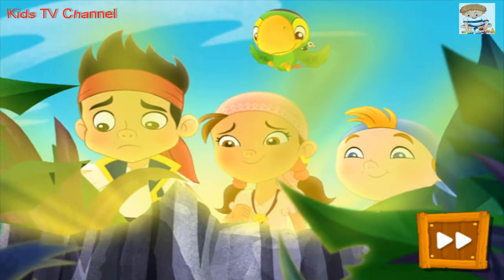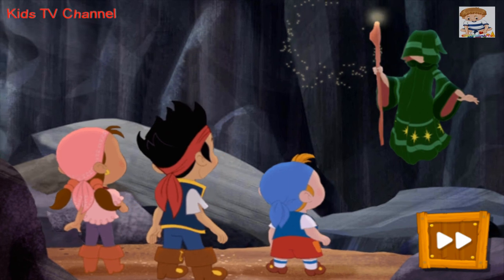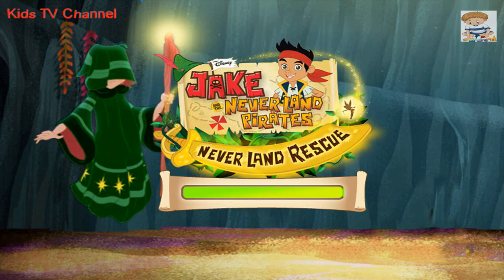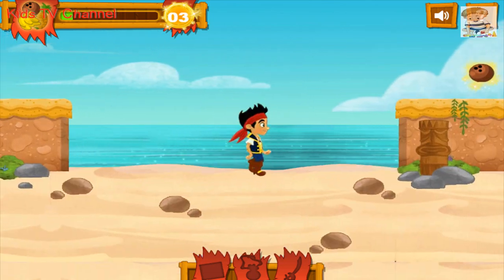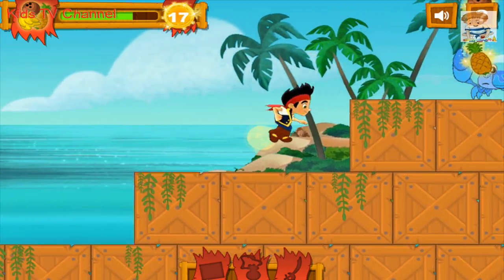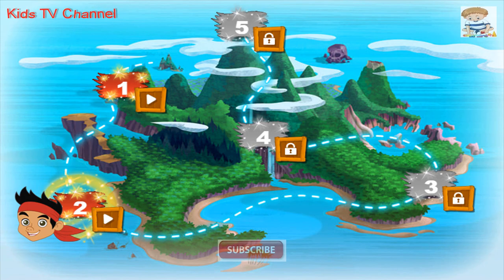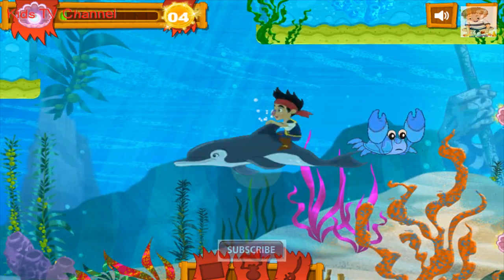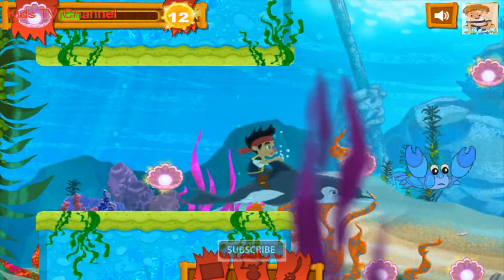Jake and the Never Land Pirates Never Land Rescue Game for Kids (Disney Junior ) | Kids TV Channel